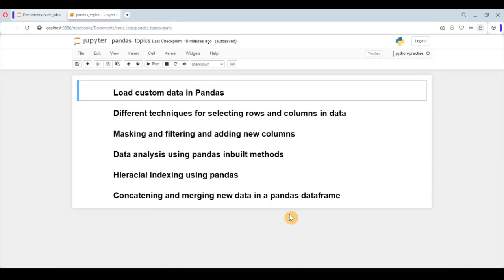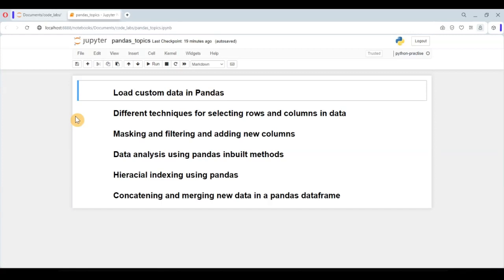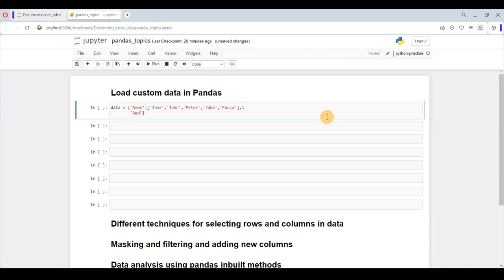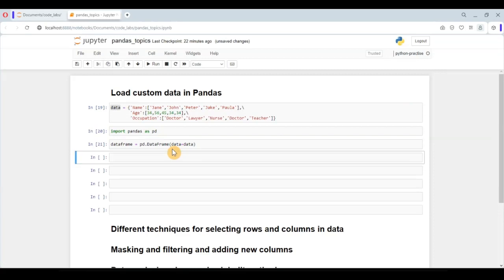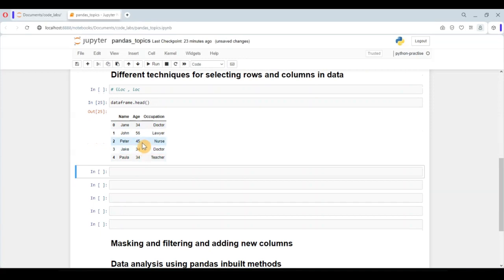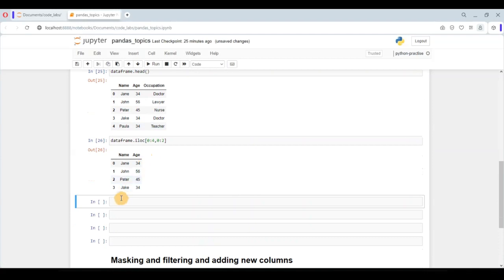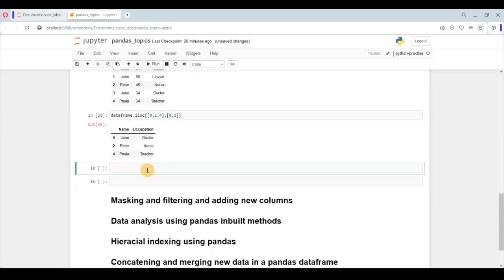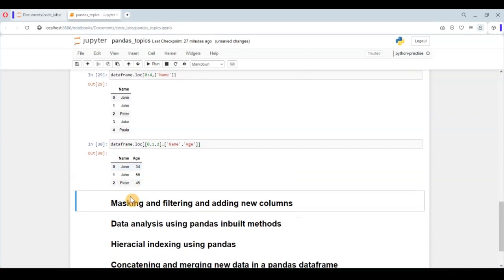WHY and HOW you should LEARN pandas for Data Analysis in 2023?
This video demonstrates the different concepts in pandas that you can use for data analysis and data wrangling tasks